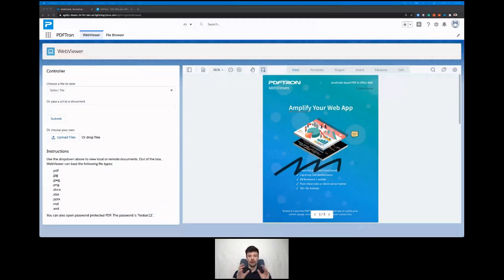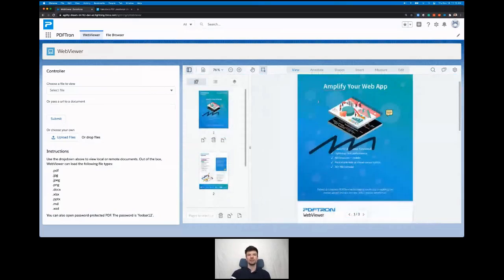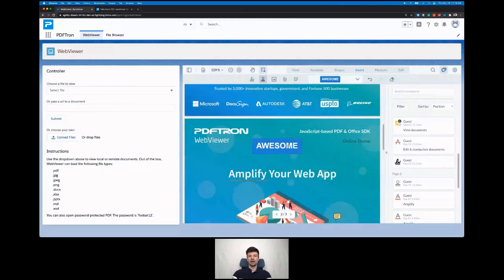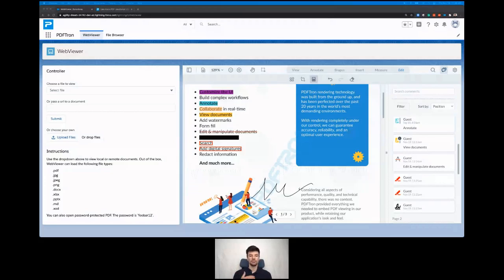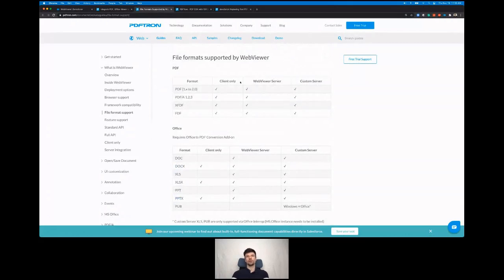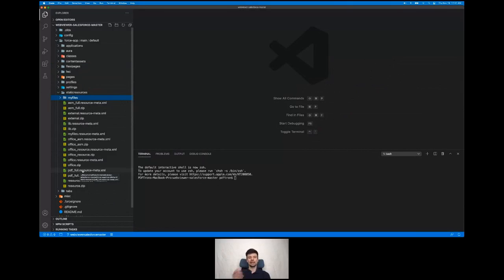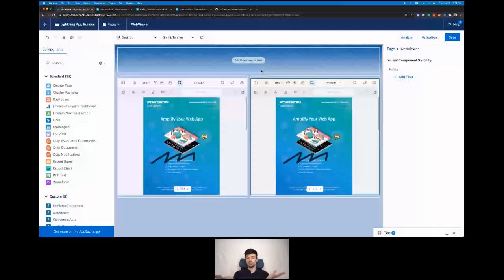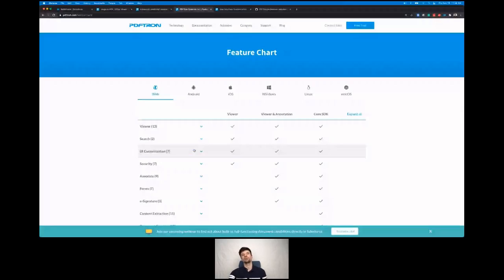Enhanced Salesforce Customization with Full Document Lifecycle Capabilities by Apryse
This video dives into Apryse's integration with Salesforce, covering the setup process, key considerations, and customization using the Lightning Page Editor. Join us to explore how to get started and tailor it to your needs!